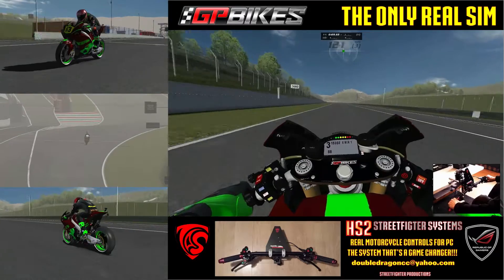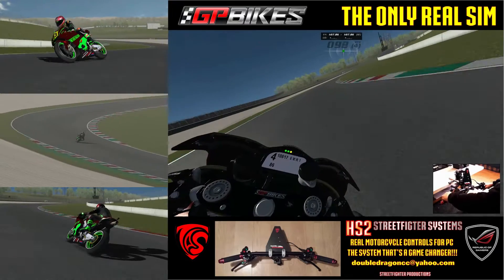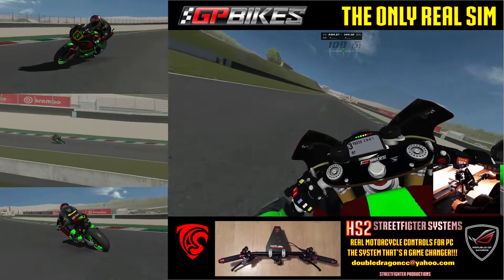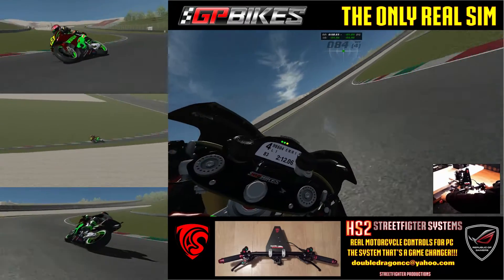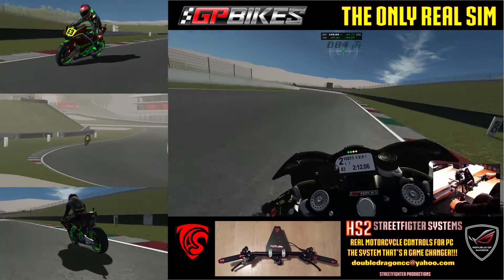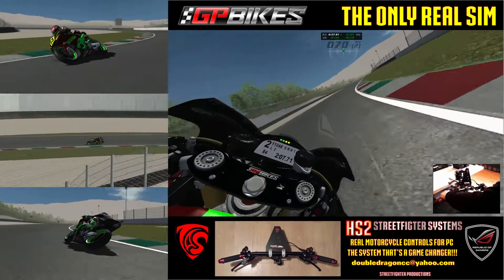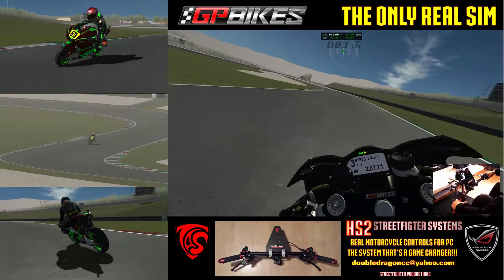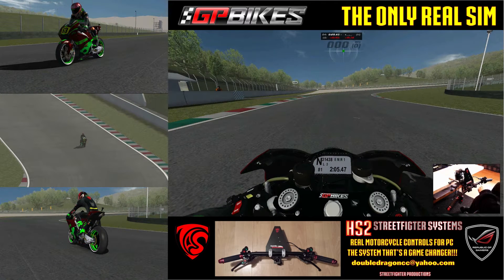Hs2 StreetFighter System 1st Test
Its finally here, the IASystems Hs2 StreetFighter system is finished, well the handlebar system at least. This has been a 4 month battle, but I won.

This actual system is for Darin Gangi at InsideSimRacing TV show .Poor Darin has been waiting a long time and I had finished building his Hs1 when I lost my backup drive with all my design files and had to start again. As the Hs1 will no longer be built, it was pointless sending him it so I designed and built the Hs2 StreetFighter instead.

This is not a full unveiling as that is yet to come and I need to finish this system with paint and special hardware.

I used Manu's updated 2015 Honda RC213V to test the system on Mugello in GP Bikes, the only real motorcycle simulator.

DD